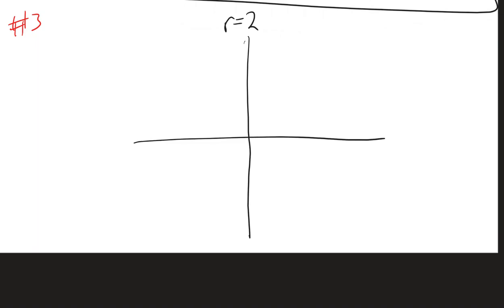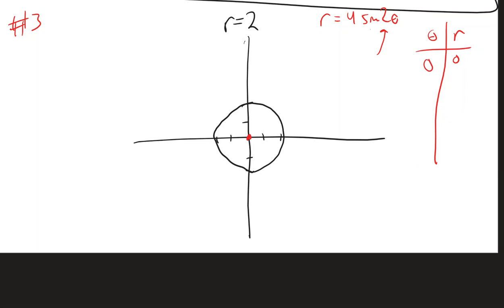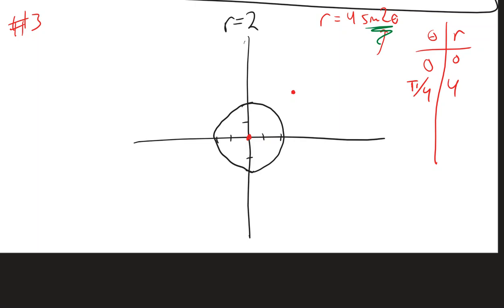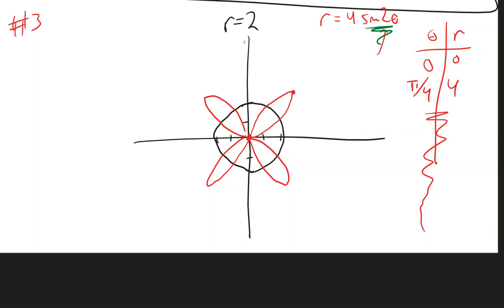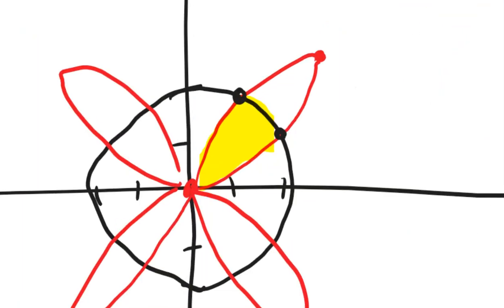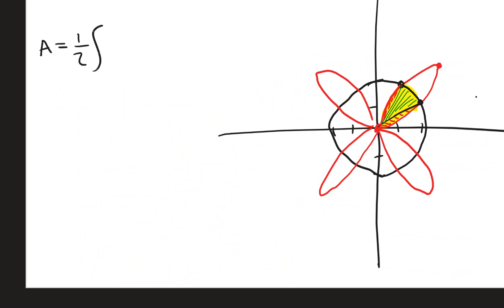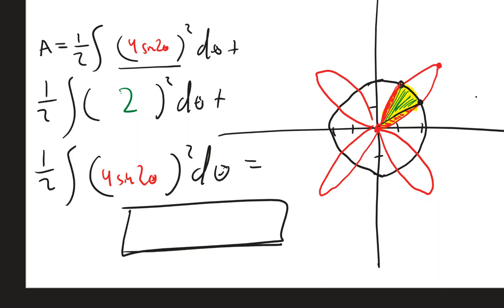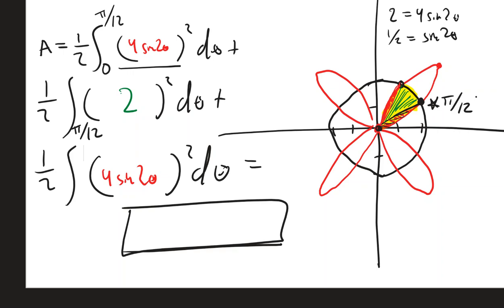CalBC Polar Review 1 last page #3